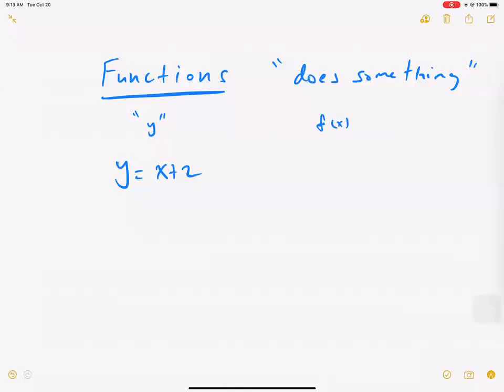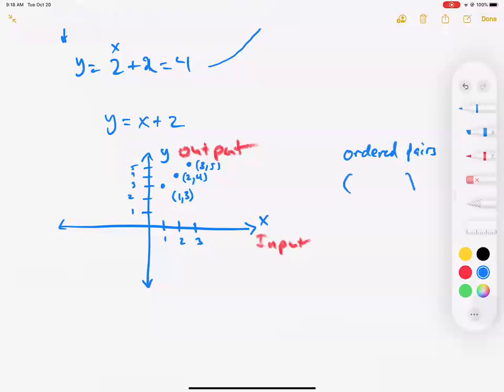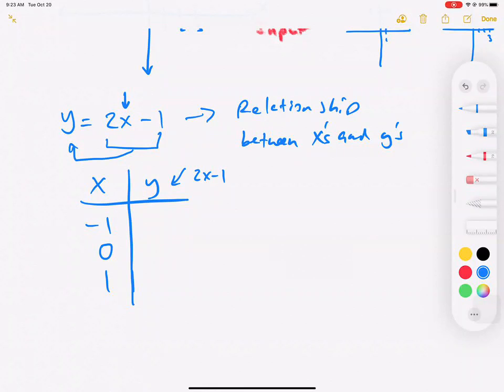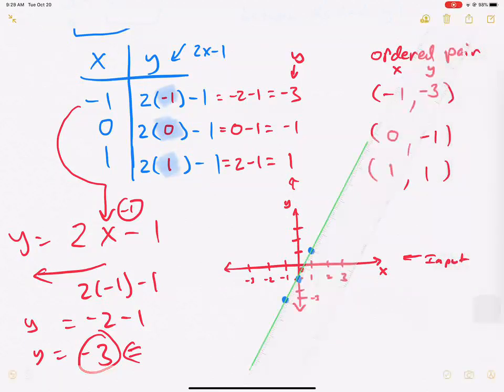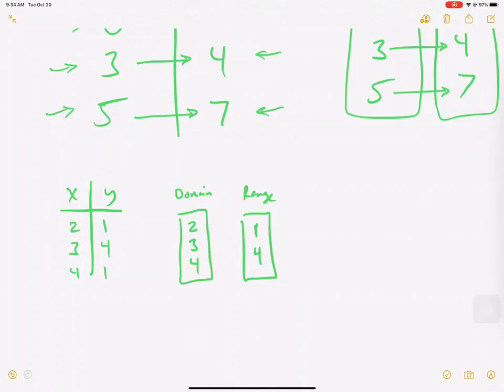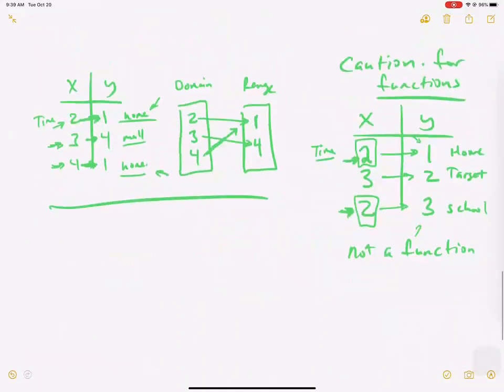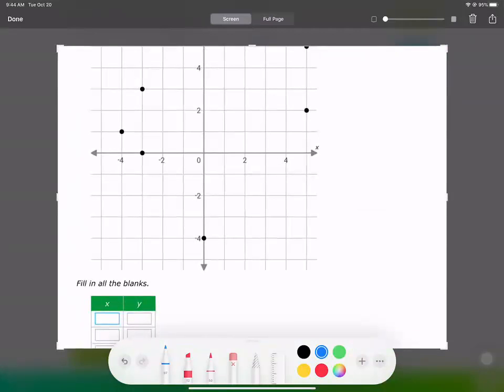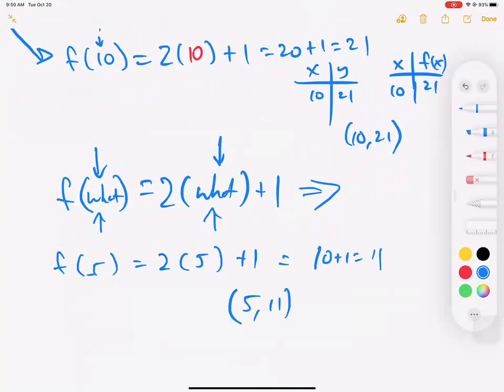Algebra 1 Function Relationships and Tables